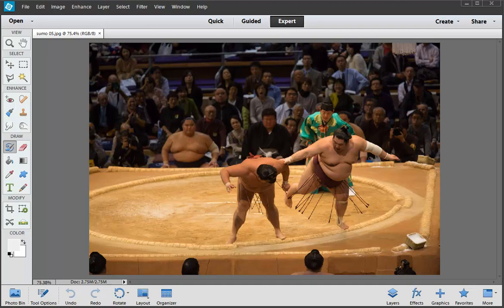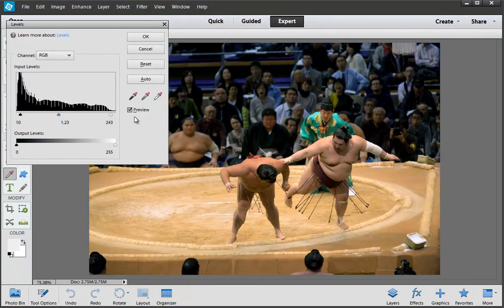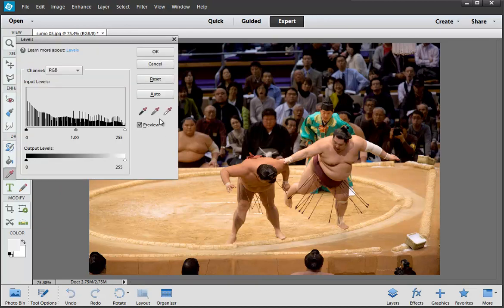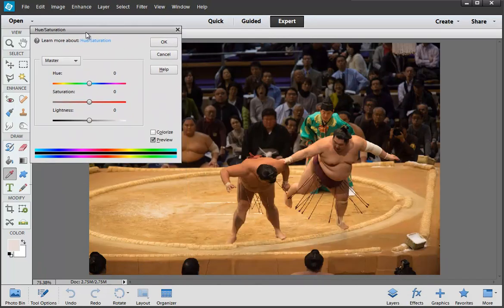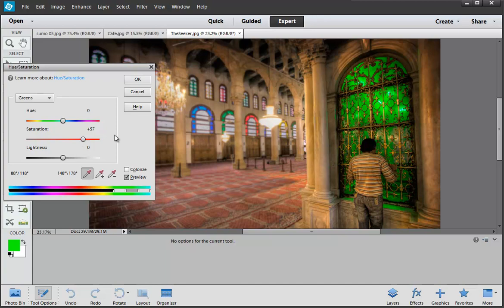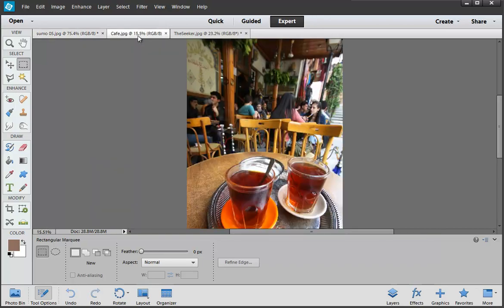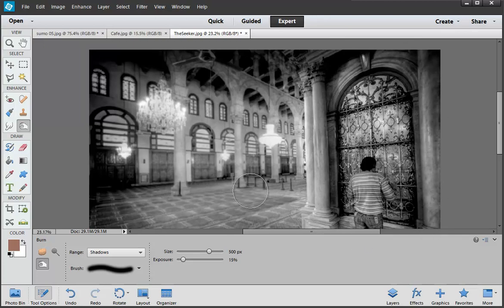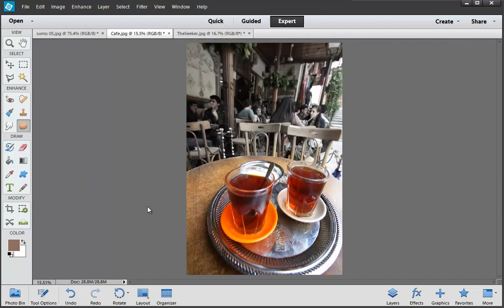Photoshop Elements: All About the Tools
In this video learn about the tools in Photoshop Elements